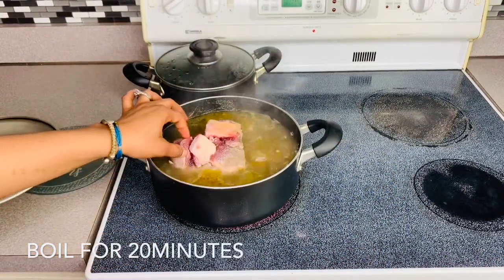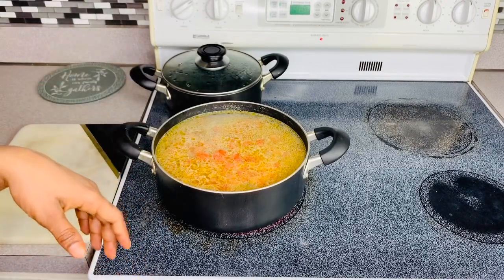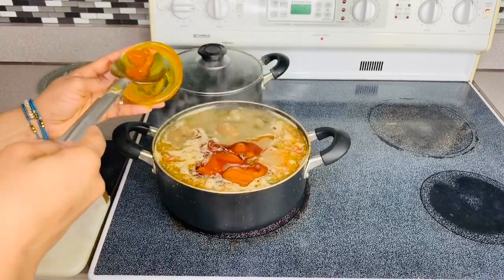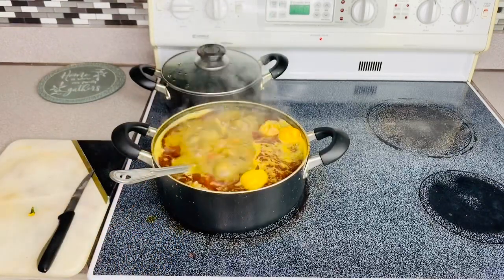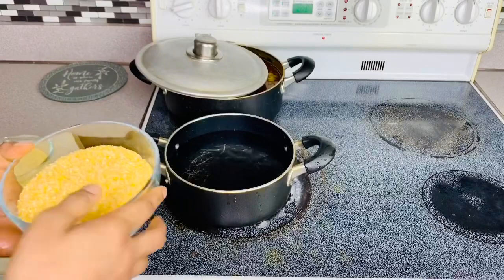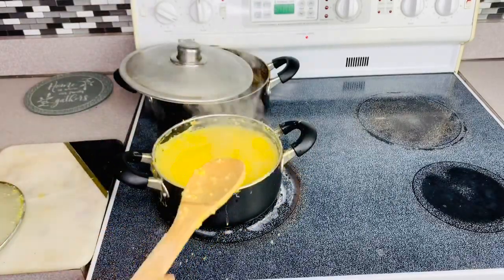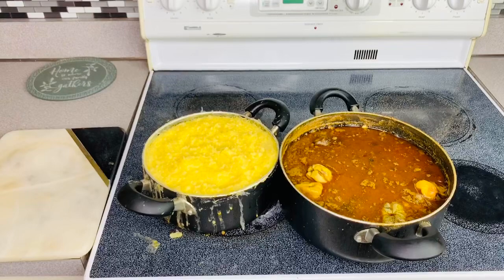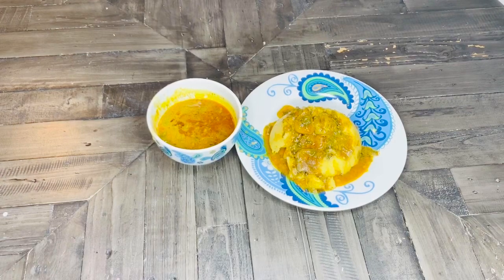How to make Corn meal with sour sour leaves stew / Dapa&folèreh /guinean /African food/iftar recipe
Ingredients